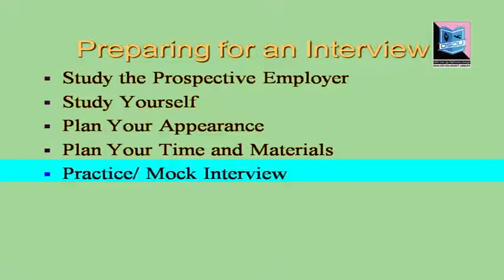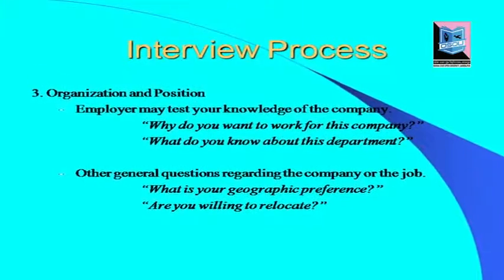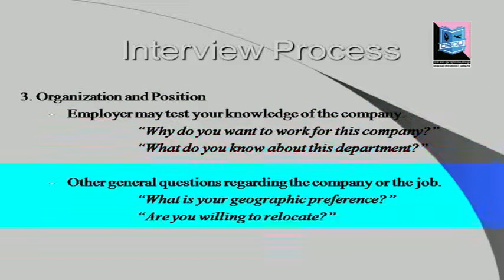Effective Interview Process